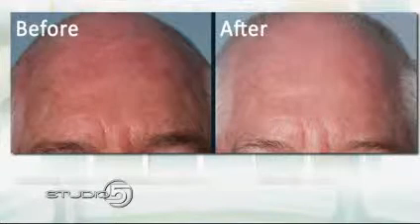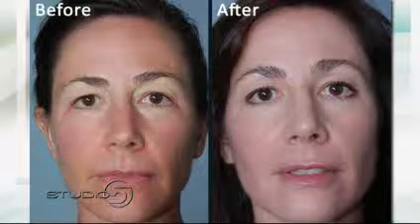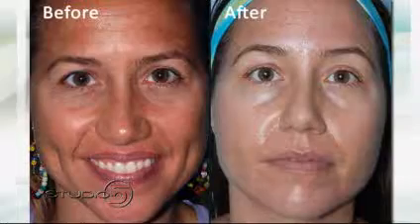Fraxel DUEL on Studio 5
Fraxel Duel treatment is discussed on Studio 5 with Dr. Mark Taylor of the Gateway Laser Center in Salt Lake City.